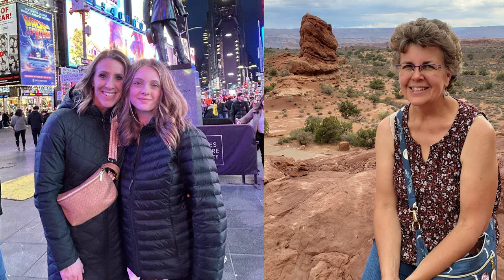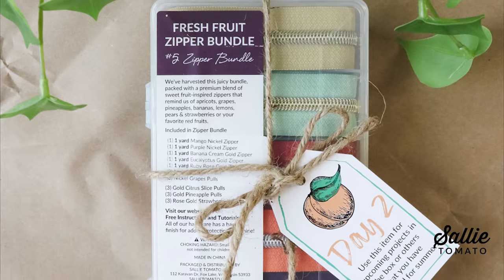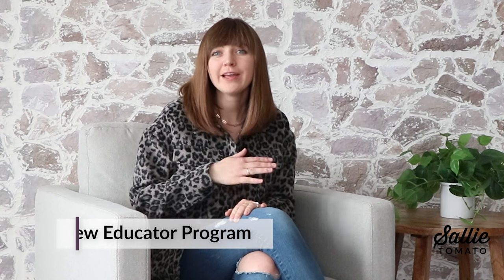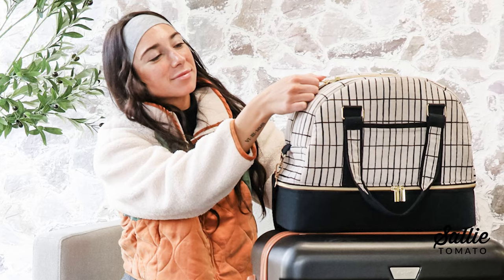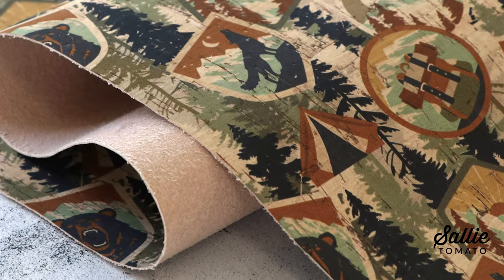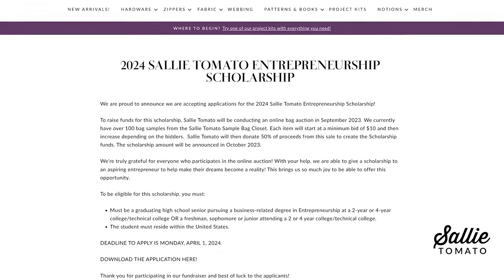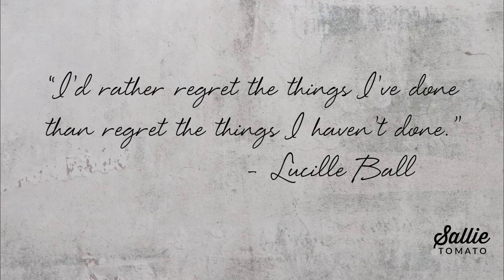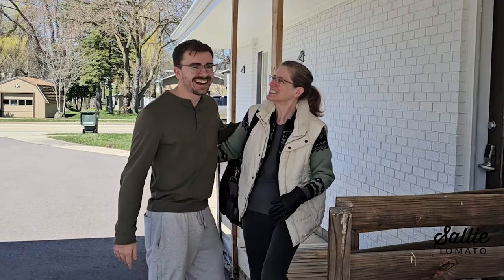April 2024 New Releases at Sallie Tomato!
Join Jess from Sallie Tomato as she walks you through all the new and exciting April 2024 releases here at Sallie Tomato!

Chapters:
00:00 Intro
00:54 April is Earth Month!
01:23 Sallie Tomato & Co Box Recap
02:15 New Educator Program
03:02 Townsend Pattern & Kits
04:02 New Cork Print: Park Patches
05:08 Scholarship Opportunity
05:46 New Travel Blog
06:26 Inspiring Quote
07:18 Behind The Scenes: Jess & Family
09:00 Closing Video

HELPFUL LINKS IN ORDER OF APPEARANCE:

Be sure to check back in the May New Releases video for our planned earth events!

New! Cork Park Patches

Cork Club Special!!!

Be sure to sign up for our Newsletter and get notified right away when we release new patterns and products!

We would love to see your completed project! So be sure to share your photos on social media!  Share and see photos in the Sallie Tomato Patterns & Hardware Group on Facebook!